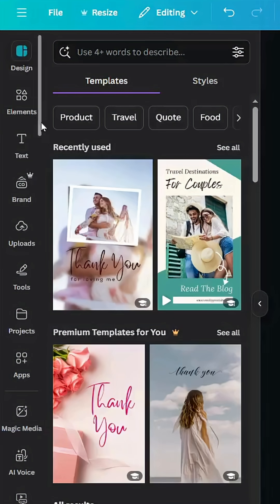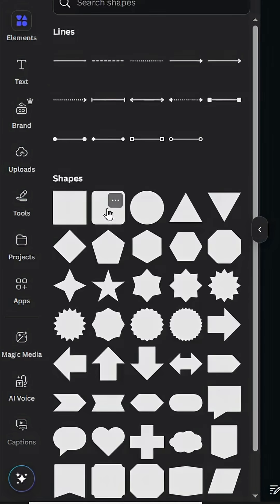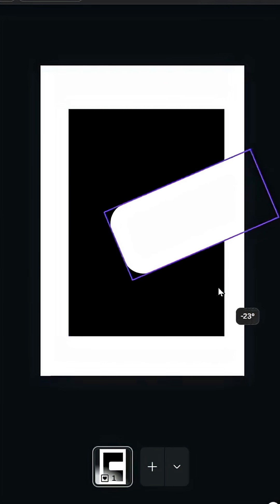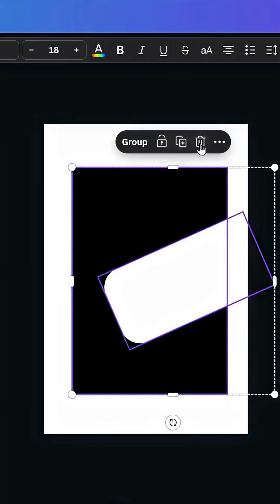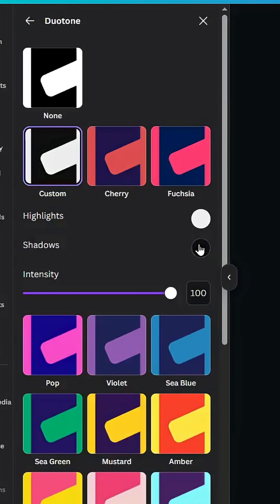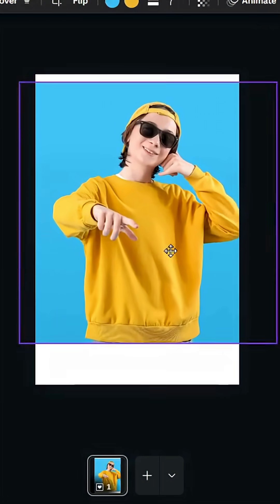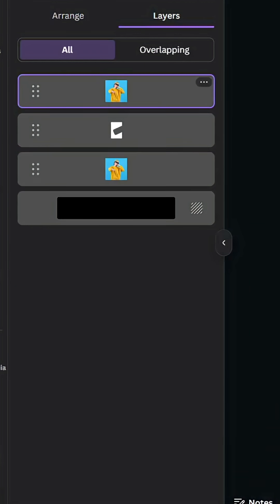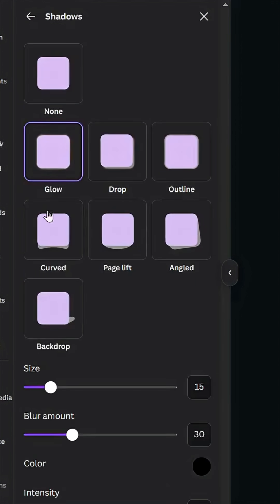Canva Design Ideas – Pop Up Effect Tutorial!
Learn how to create a stunning pop up effect in Canva! In this quick tutorial, we’ll show you an easy design trick to make your graphics stand out. Perfect for beginners and creatives looking for fresh Canva design ideas.
📌 Great for thumbnails, social posts, and more!
🎨 Follow along and upgrade your Canva skills today.